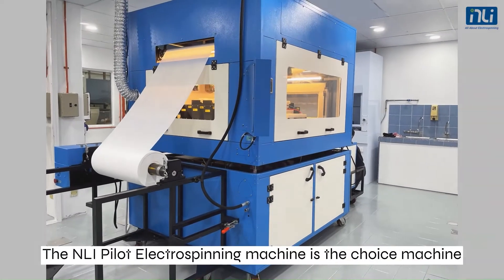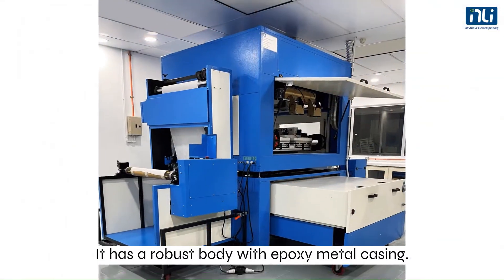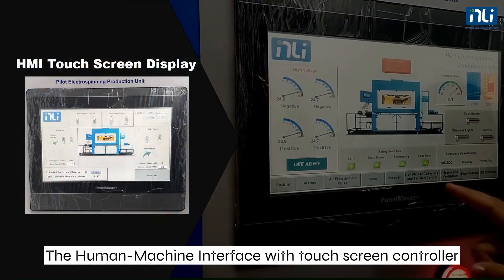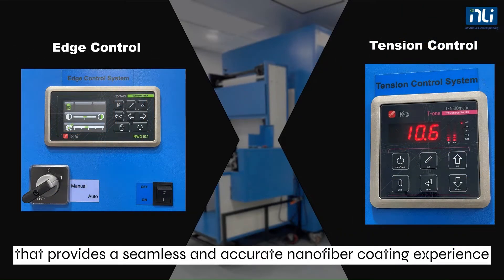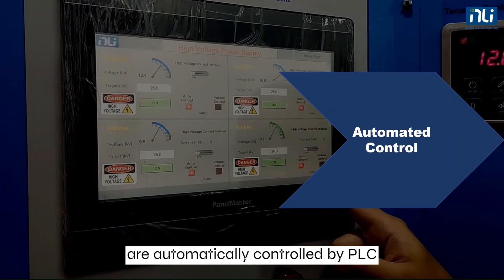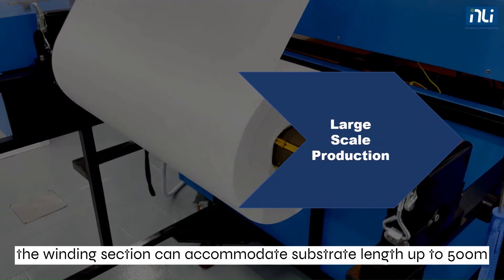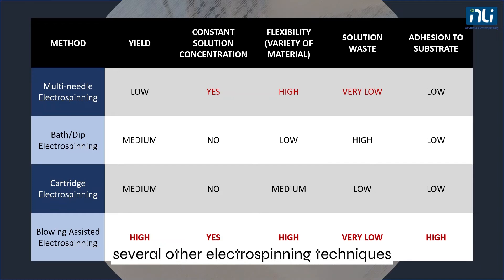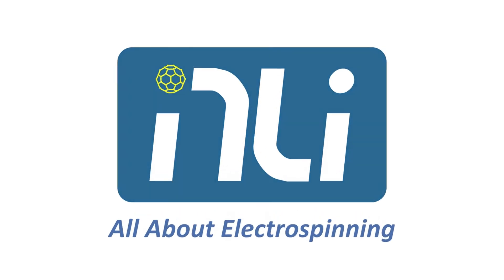NLI Pilot Electrospinning Unit PEUR260B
The PEUR260B is incorporated with the latest electrospinning technique called blowing-assisted technology. It is a patented technology where we supply compressed air and solution to a nozzle to enhance the electrospinning performance.

This automated pilot electrospinning production unit is designed for large scale production or for researchers to upscale from research level to industrial level. It is simple for optimization and easy to further upscale to industrial level where we maximize the production rate of the machine and incorporate needles up to 16 to 72 nozzles depending on the model.